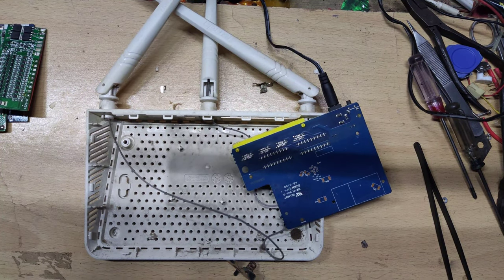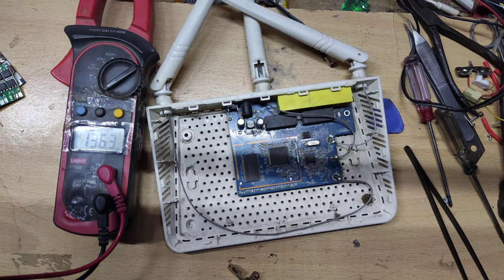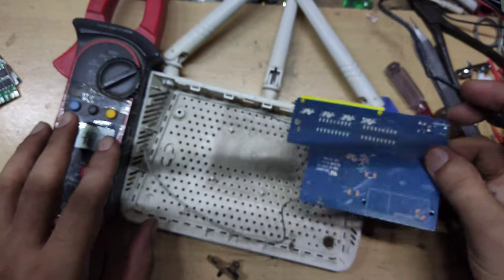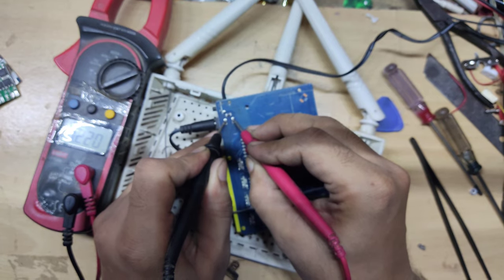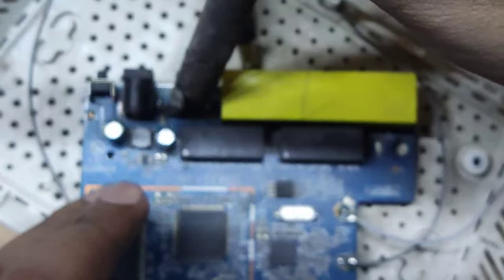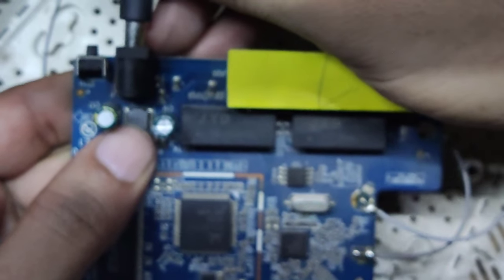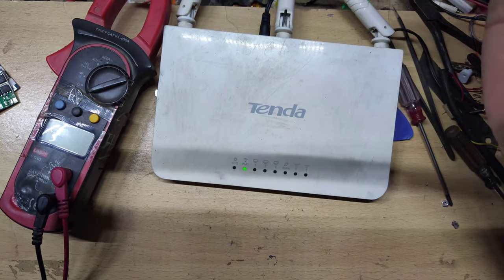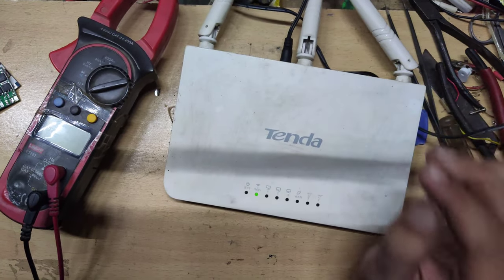How To Repair Wifi Router At Home | Wifi Router Dead Soloution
Hi guys in today video we gona show you How To Repair A Wifi Router At Home.in this video we repair a Tenda n301 wifi Dead router.

Tenda Router
Tenda F3
TendaF4
Tenda F5
Tenda F6
Tplink